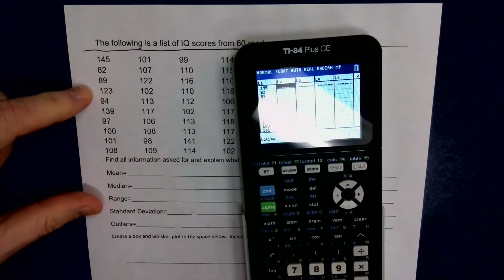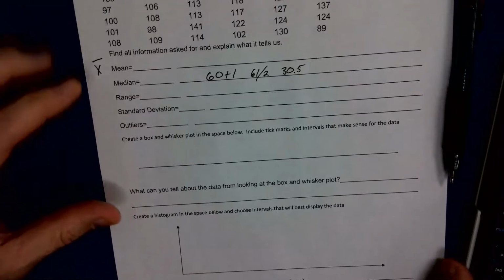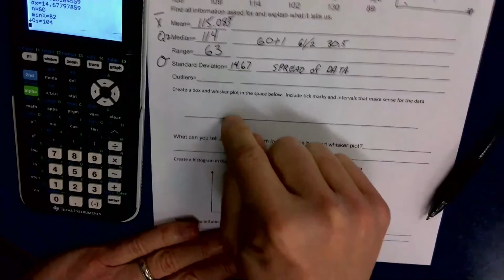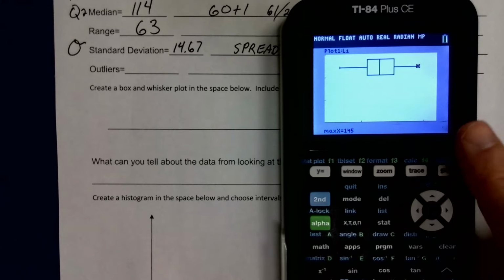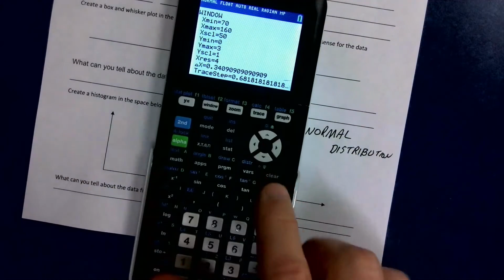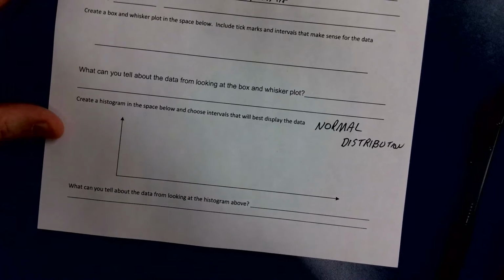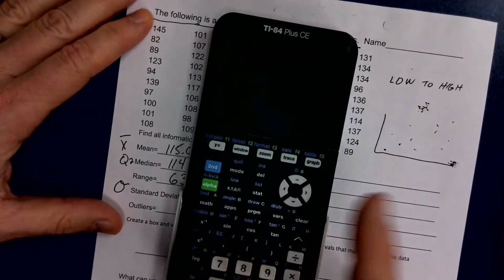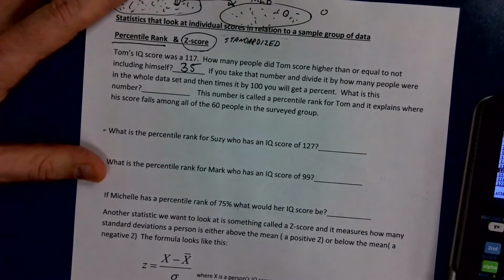Data A Subday video March 4 2021